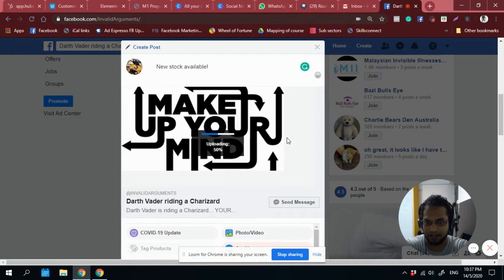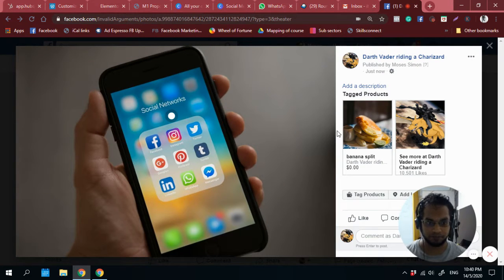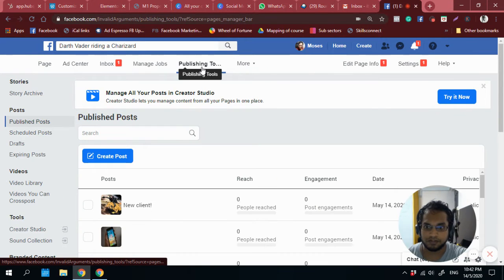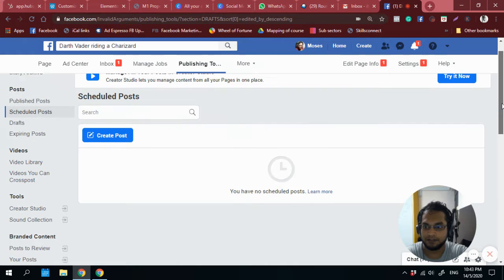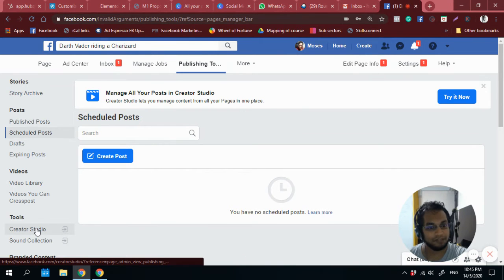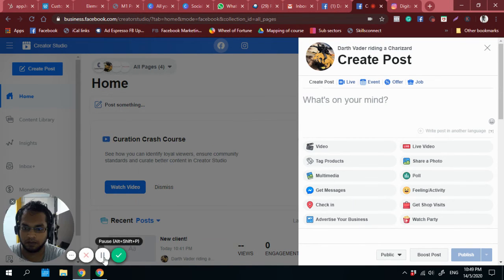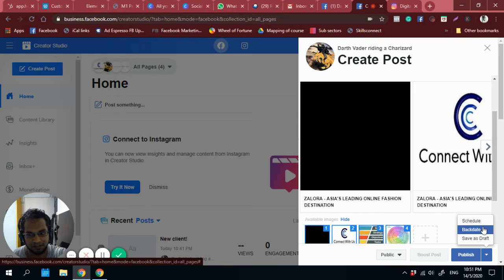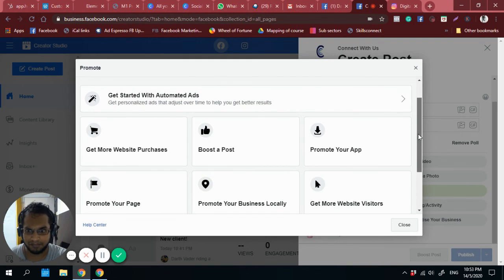Exploit Facebook Page's post feature (schedule Instagram posts too!)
I'm Moses Simon, and I use to work with Facebook. I have just passed my 2 years no-disclosure and I am releasing some of the things I've learnt during my time of working with Facebook.